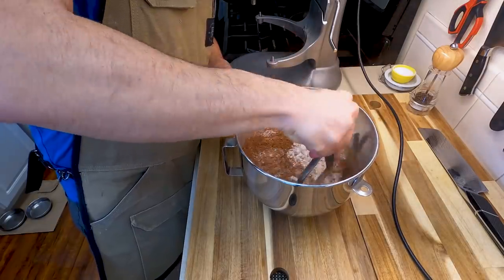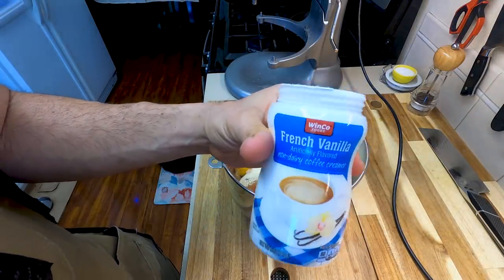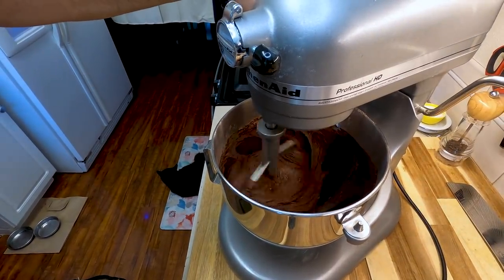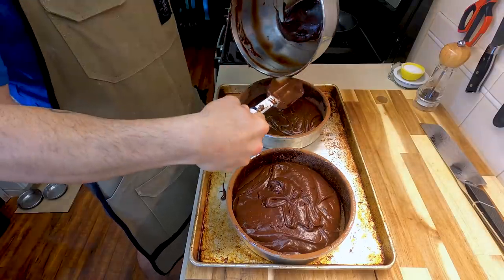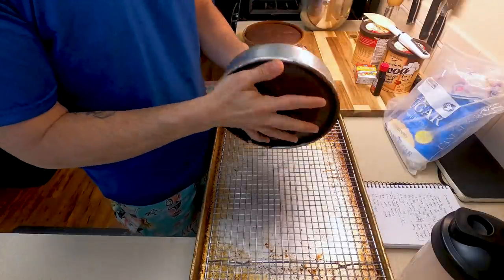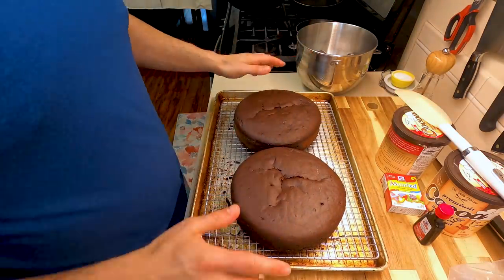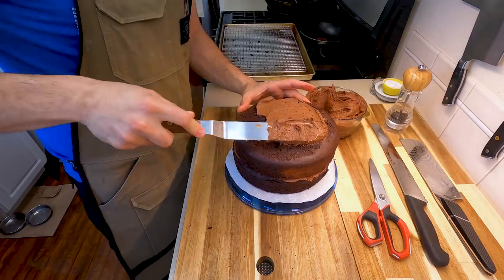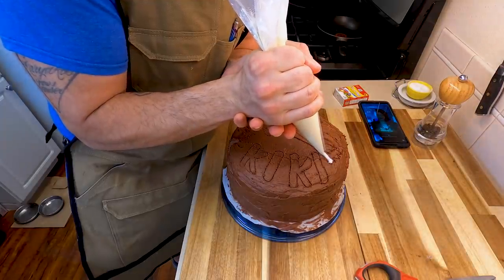REAL CHEF MAKE'S Kiki's Chocolate Birthday Cake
This Double Chocolate Cake from Kiki's delivery service is decadent and a great thing to share with friends.

Recipe -

Cake:
2C AP Flour
2C Granulated Sugar
1.5C Cocoa Powder
2t Baking Soda
1t Baking Powder
1t Salt
3ea Eggs
12oz Butter Milk
1C Water
2oz Oil
1t Vanilla
2T Nido
1 Pack Jello Pudding (Optional)
2T Vanilla Creamer (optional)

Makes Two 9" Pans

Frosting:
8oz Room temp Unsalted Butter
8oz Room Temp Cream Cheese
1.5C Cocoa Powder
3t Vanilla
5C Powdered Sugar
1T Milk (if needed)

Red and Green Food Coloring

CHEFPK
2050 Beavercreek Road STE 101-140
Oregon City, OR
97045

Zelda and Chill: Youtube.com/gamechops